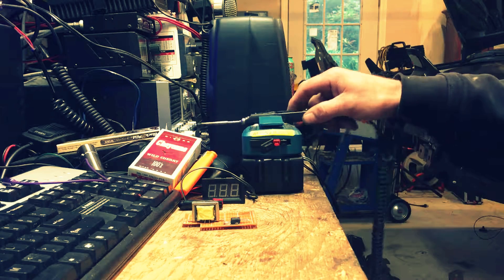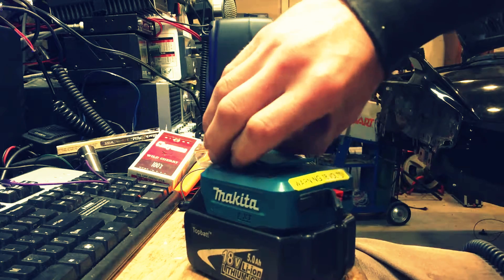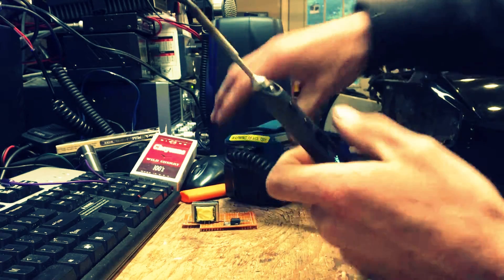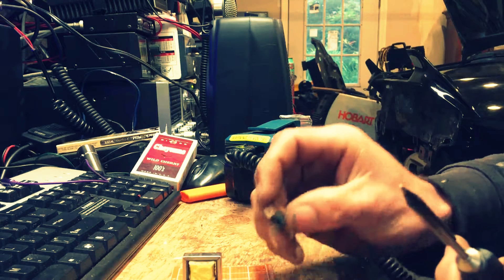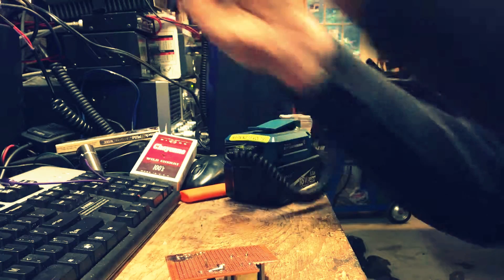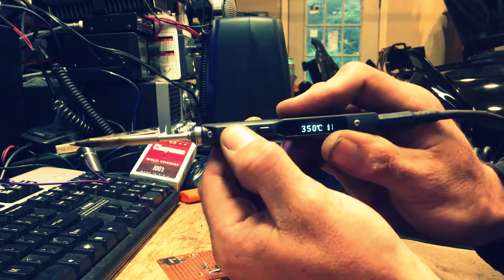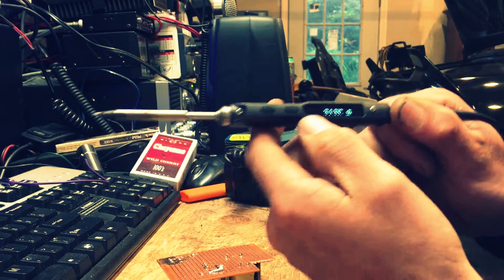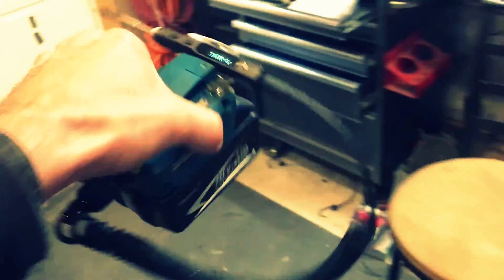Sainsmart pro32 (ts100) micro soldering station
This unit replaced my huge bulky soldering station! I love this!!    Ts100, not t100 like I said by mistake.  I also apologize for my poor recording. Im just propping the ol iphone up on a box!   According to the video, its 12 seconds for a warmup from room temp to 350c!    Super fast

Makita usb bank

Sainsmart pro32- (ts100)